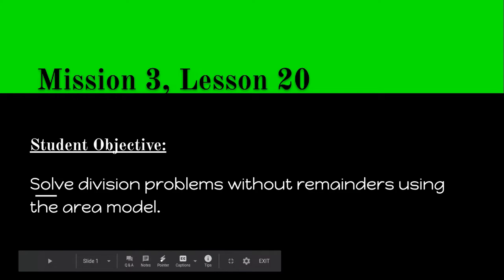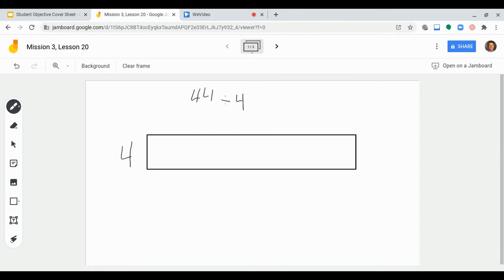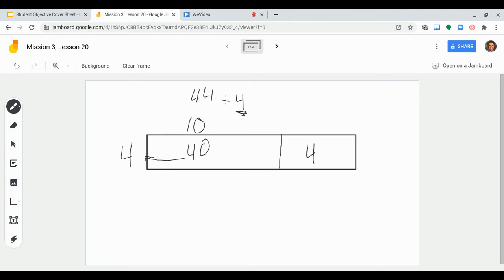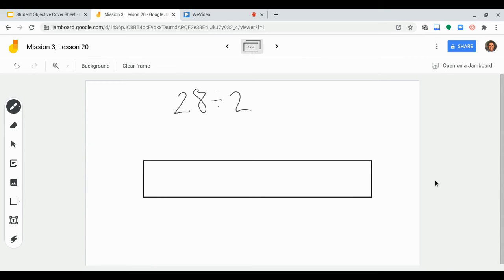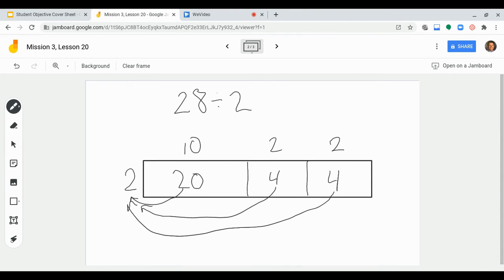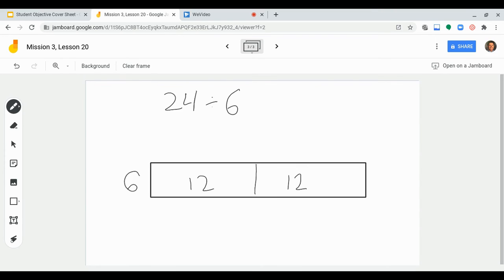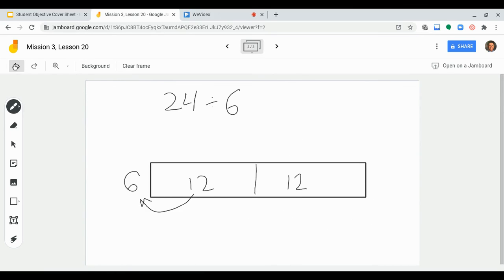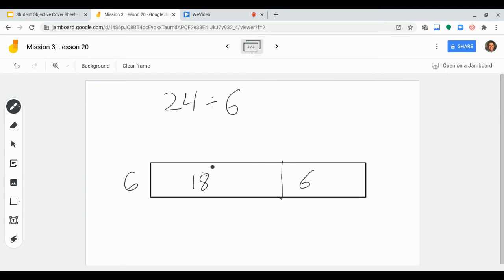Mission 3, Lesson 20 Math Video